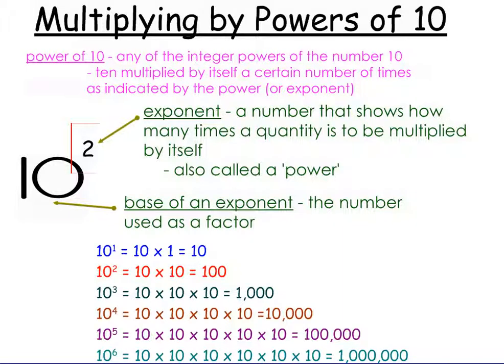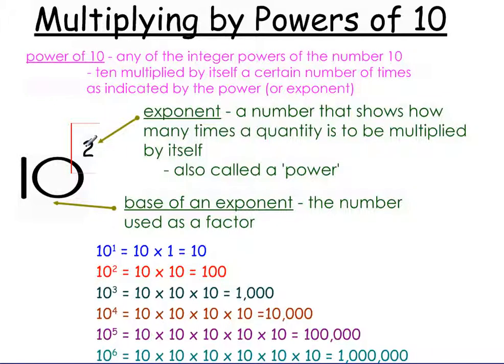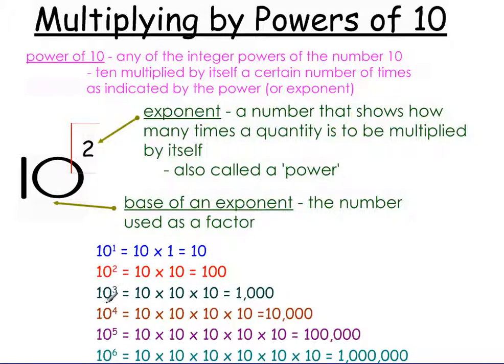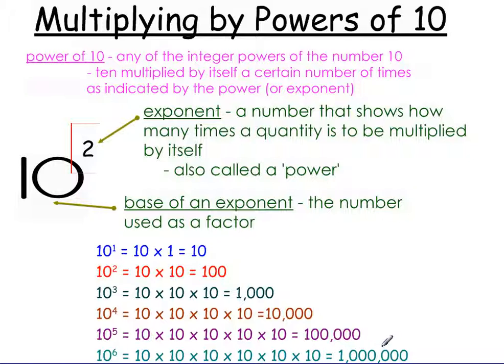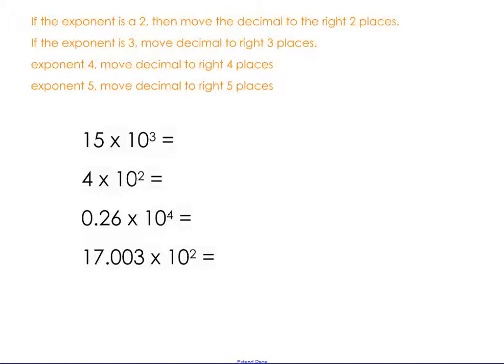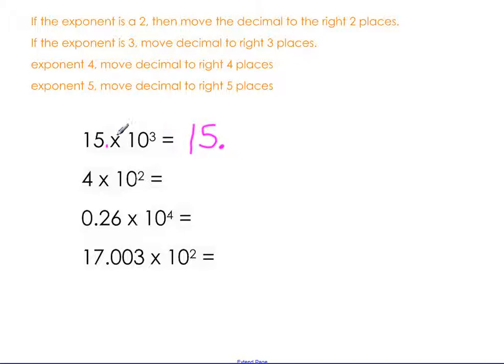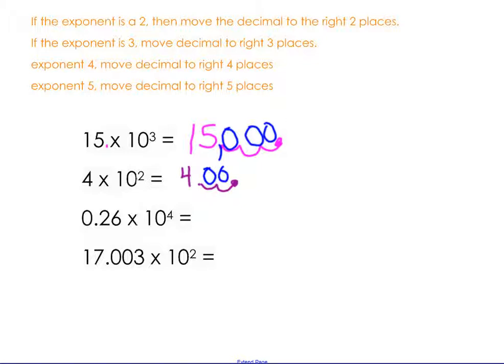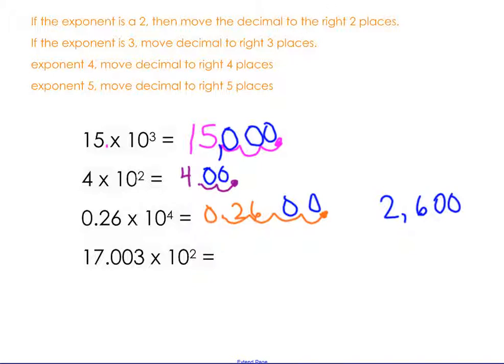9 Multiply Powers of 10